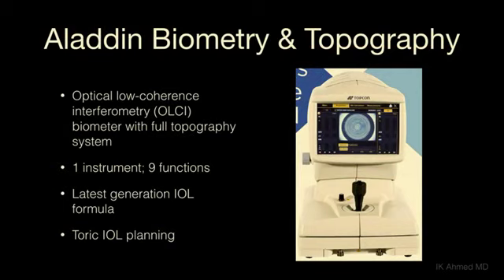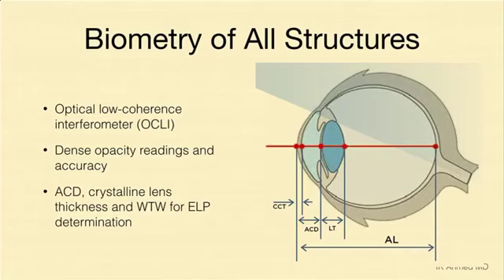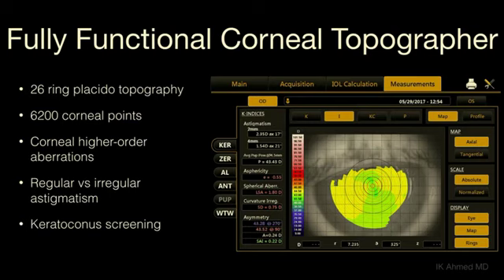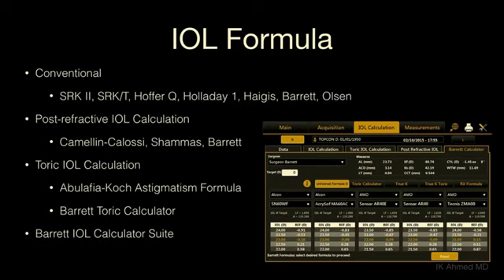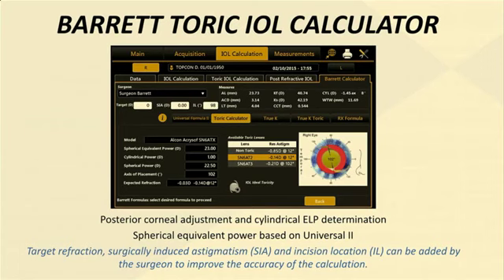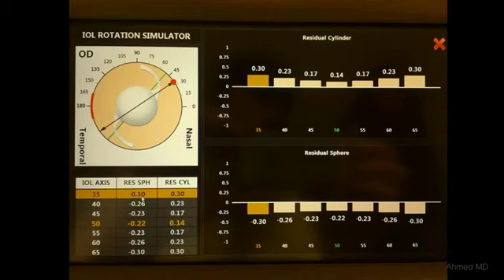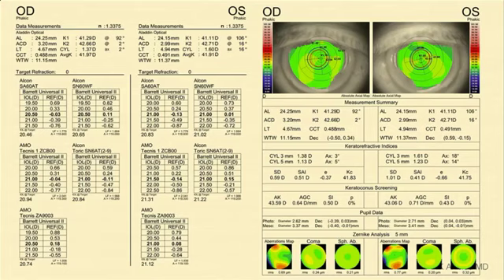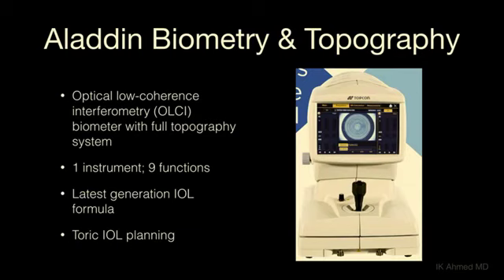AAO 2018 “ALADDIN All in one Topography and Biometry at Your Fingertips”